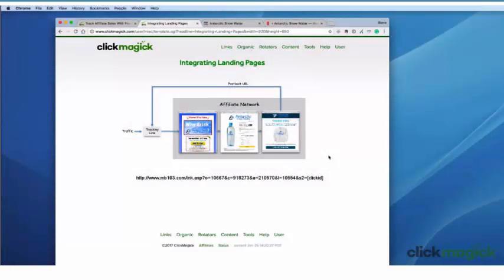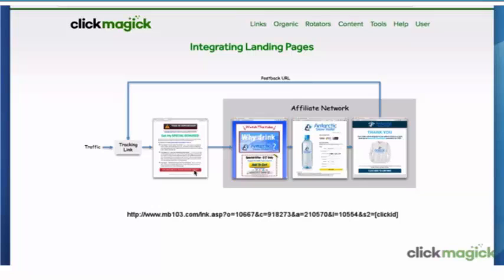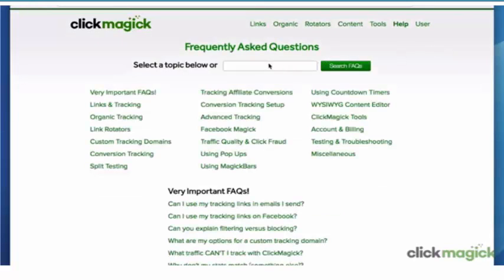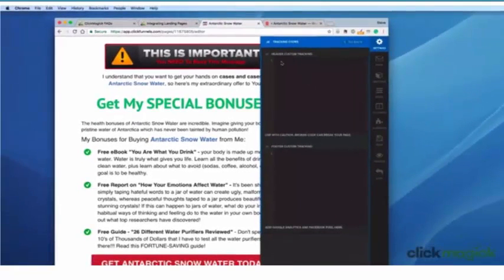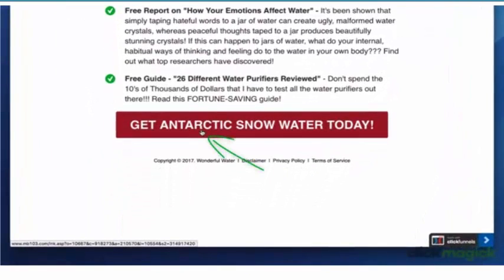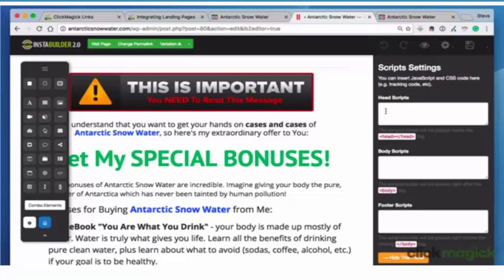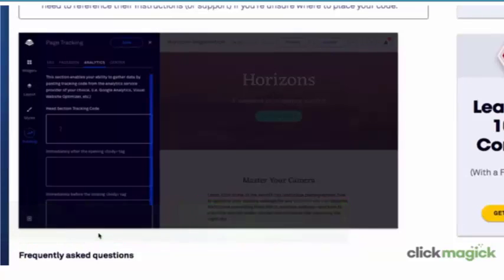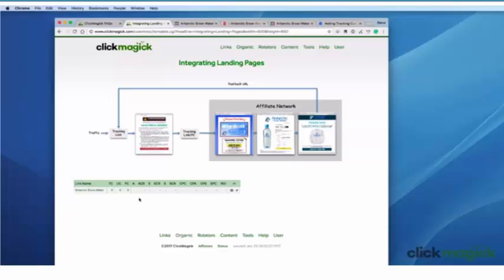Integrating Landing Pages with CPA Affiliate Networks